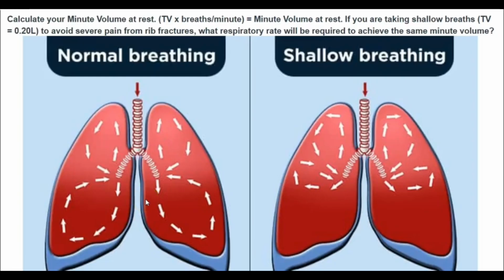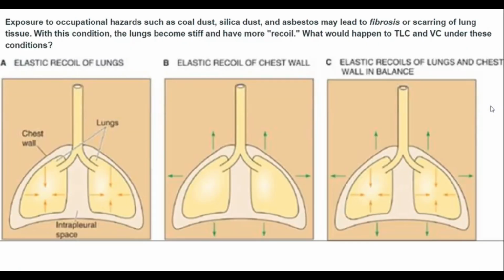2.7.18 Lung Final Prototype